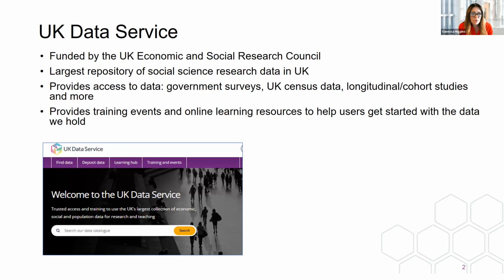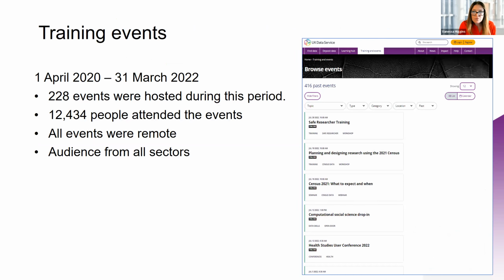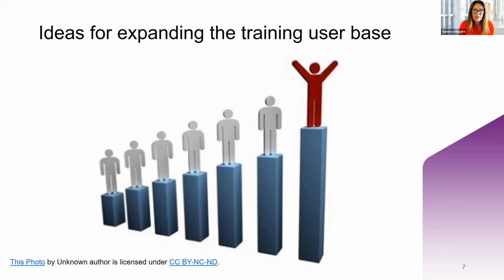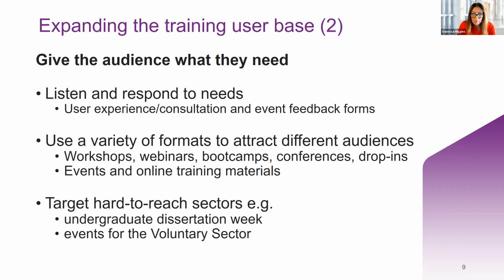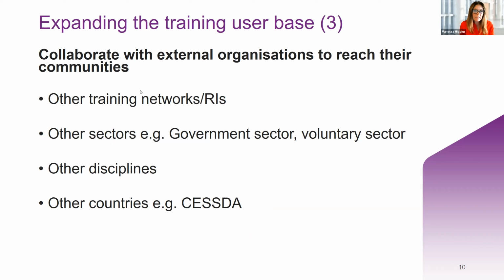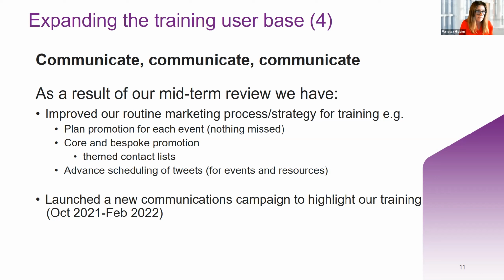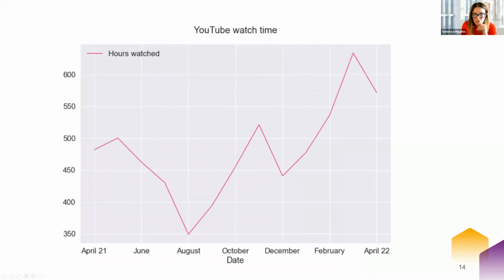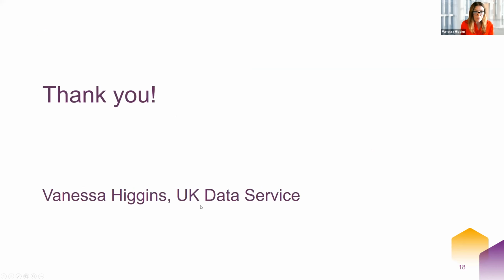Expanding the user base for training events and training resources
In this video, Vanessa Higgins from the UK Data Service is providing information on how to expand the user base for training events and training ressources.

This video was recorded as part of the eRImote project workshop and expert group meetings.